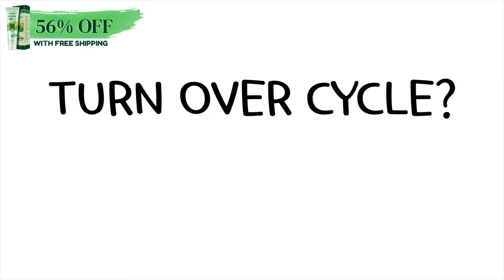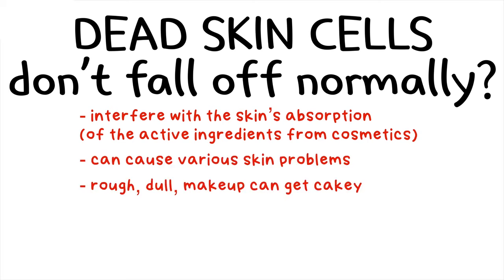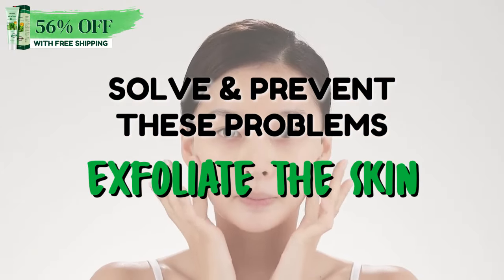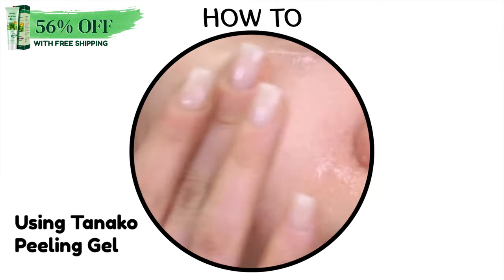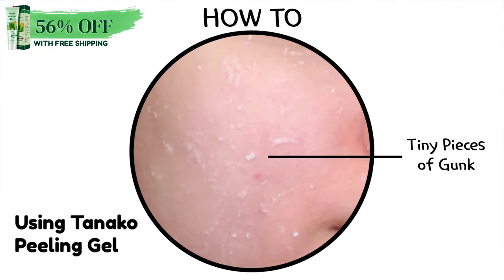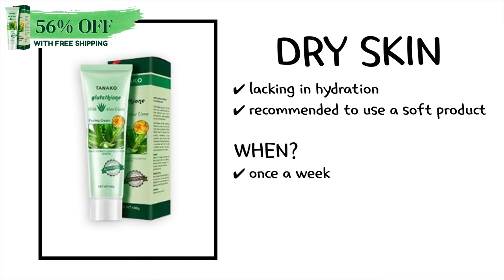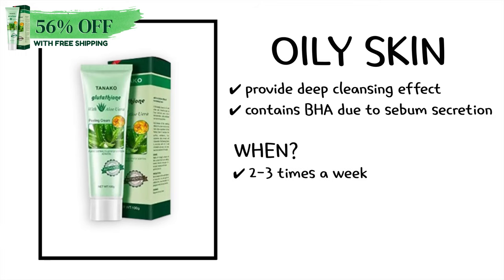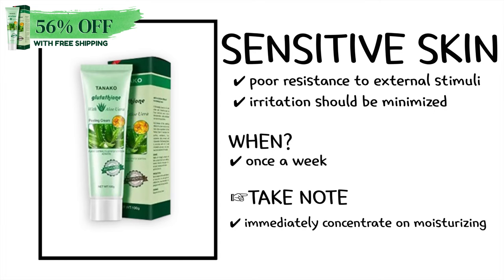Glutathione Exfoliating Peeling Gel Cream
Tanako Exfoliating Gel with Glutathione and Aloe Vera is made from high-quality natural & organic ingredients.  Unlike facial scrubs and sugar waxing, Tanako gently exfoliates without pain. It's like having your own magic eraser, one swipe and it's gone!